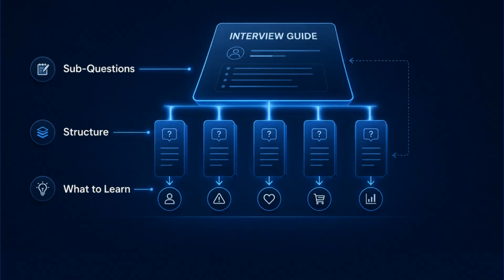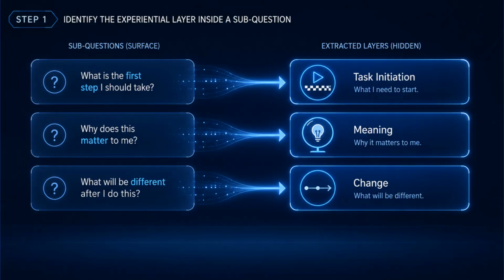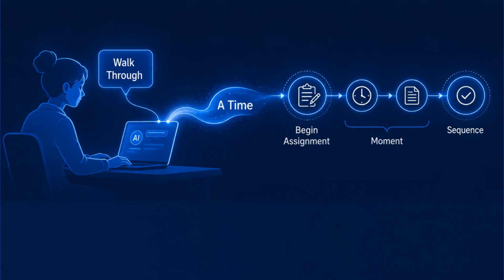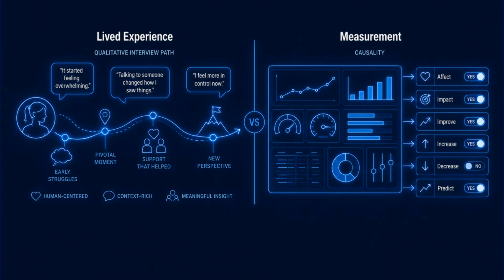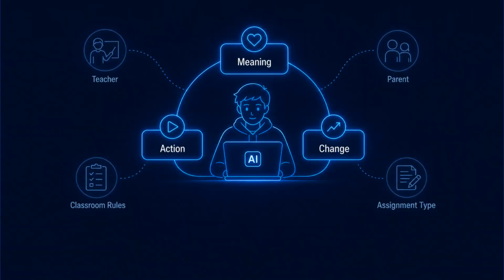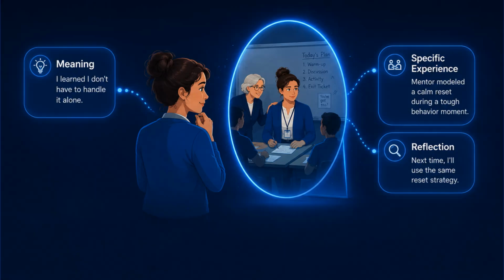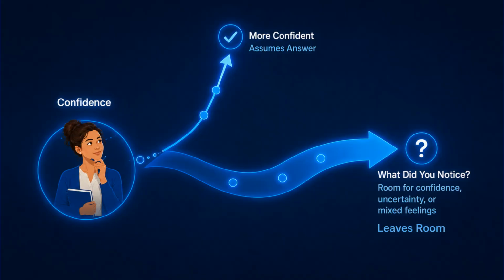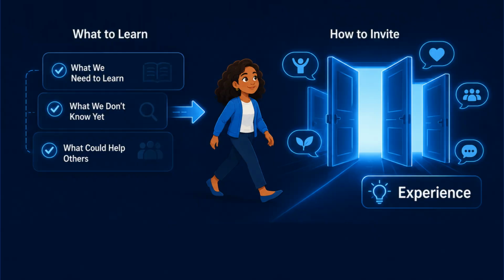Turning Research Sub Questions Into Better Interview Questions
Learn how to turn interview sub-questions into participant-facing interview questions that are clear, answerable, and grounded in lived experience.

In this video, we move from the hidden architecture of the interview into the actual language participants will hear. You’ll learn why strong interview sub-questions usually should not be asked word-for-word, and how to translate them into questions that invite memory, description, sequence, reflection, and meaning.

Using examples about learners with dyslexia using AI tools and first-year teachers experiencing support, this lesson shows how to identify the layer inside a sub-question, decide what kind of lived detail you need, and write participant-friendly questions that help participants describe real moments instead of giving broad explanations or simple evaluations.

You’ll see how weak questions like “Does AI help you start assignments?” or “Did you receive enough support?” can be revised into stronger questions such as “Can you walk me through a time when you used an AI tool to begin an assignment?” or “Can you tell me about a moment during your first year when you needed support?”

By the end, you’ll know how to create interview questions that connect back to your sub-questions, avoid leading assumptions, and give participants a concrete place to begin.

Topics covered:
Qualitative interview questions
Participant-facing interview questions
Interview sub-questions
Qualitative research design
Lived experience
Research question alignment
Interview protocol development
Open-ended interview questions
Qualitative research methods
Doctoral research support